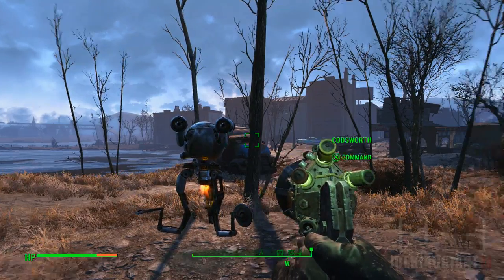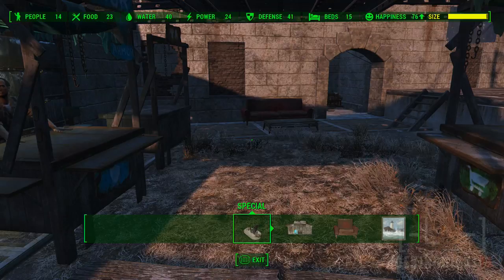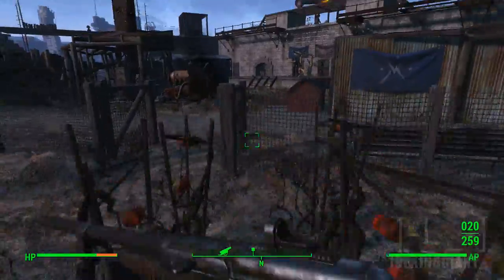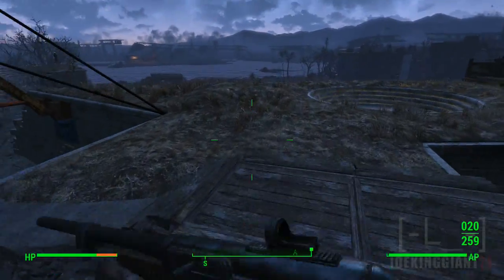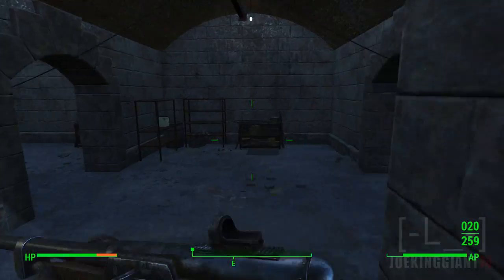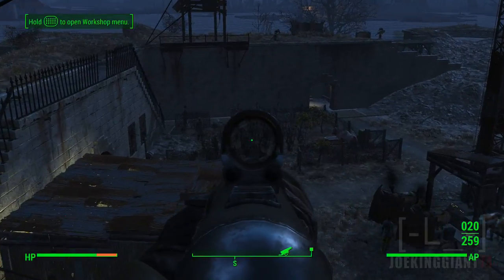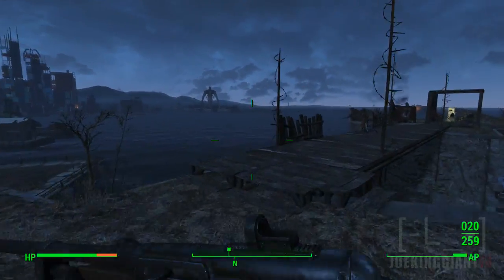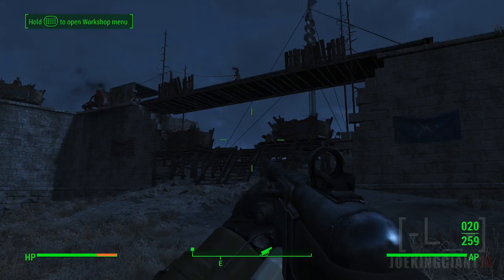Let's Play FALLOUT 4 - Part 25 - The Castle Base Tour